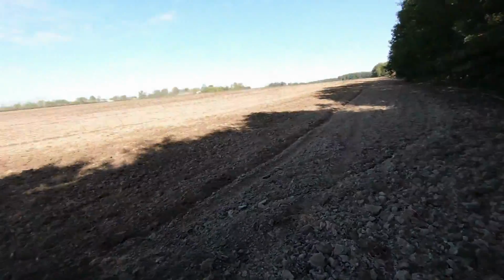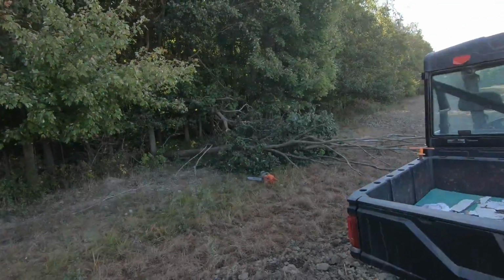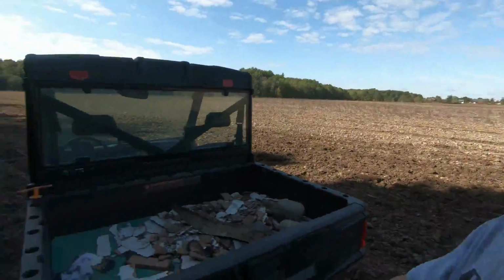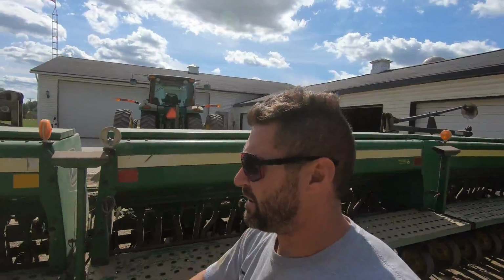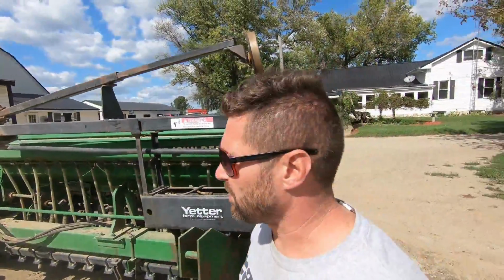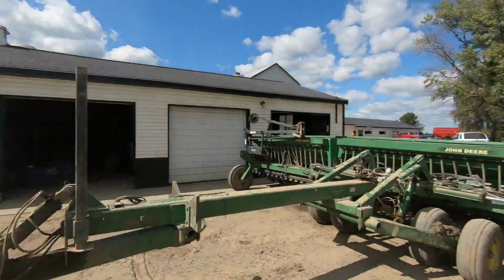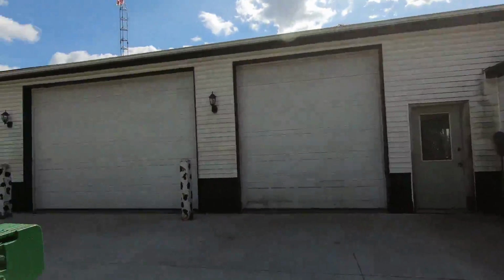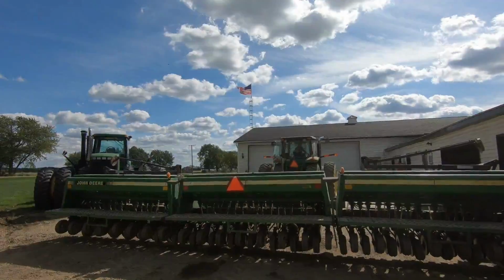Planting Our Last Field Of Winter Wheat For 2019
It’s that time again in Michigan to get your wheat planted. The ground was right and so was the weather.